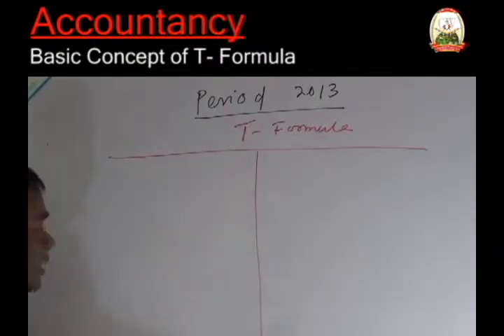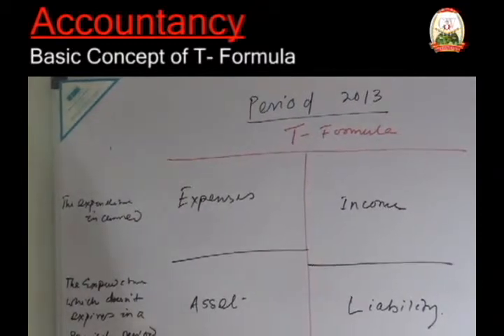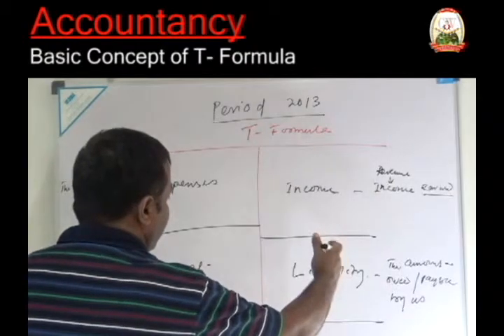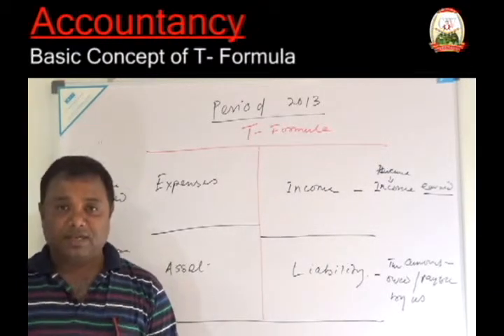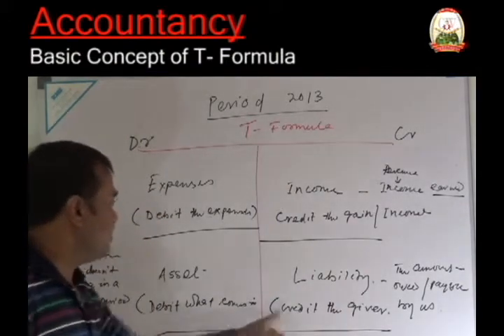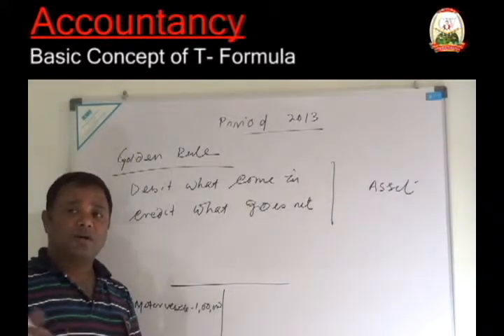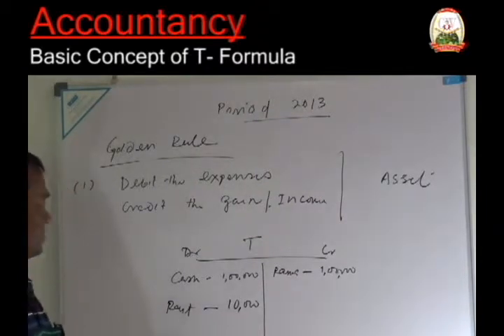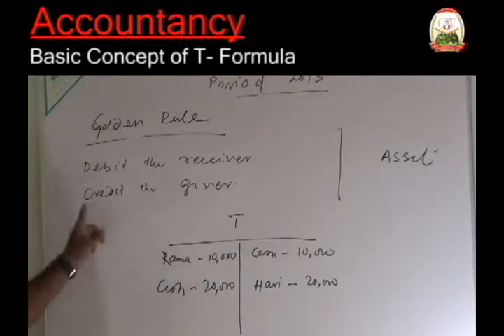T Formula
Basic Concept of T-Formula